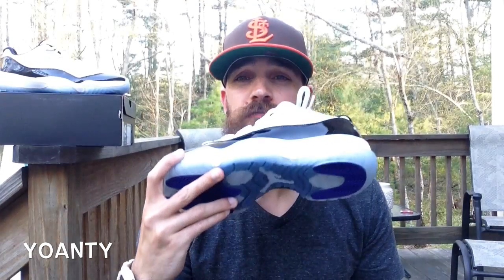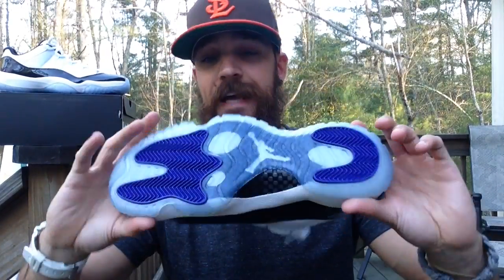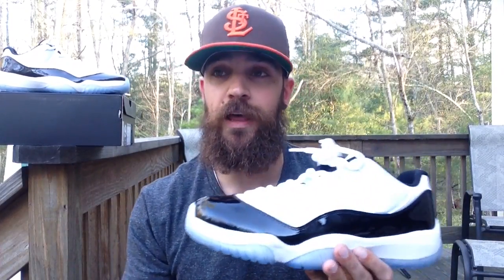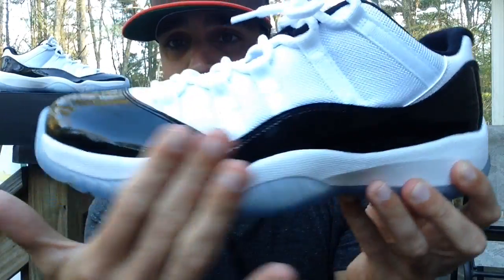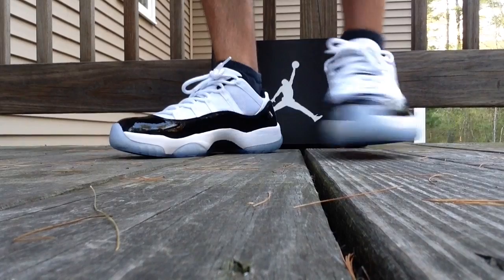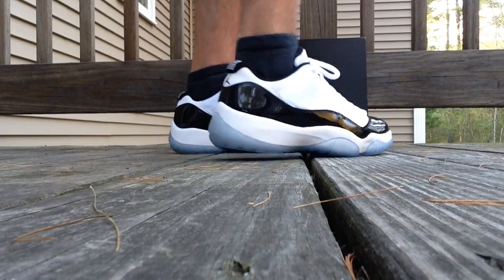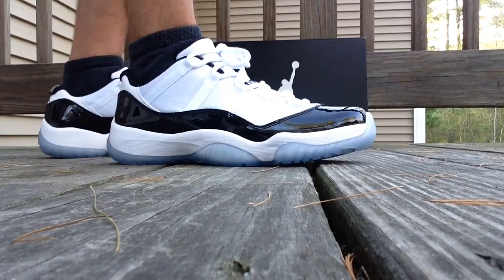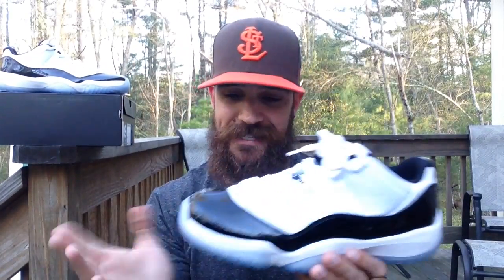Air Jordan Retro 11 Concord Low Review & On Feet